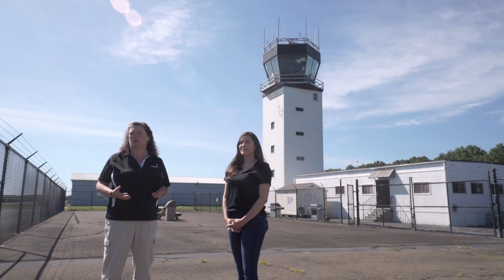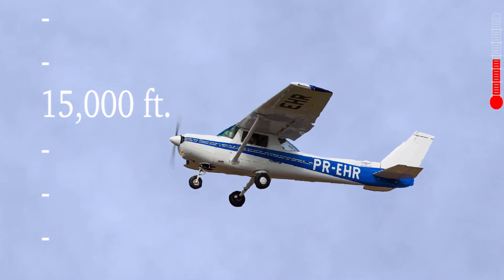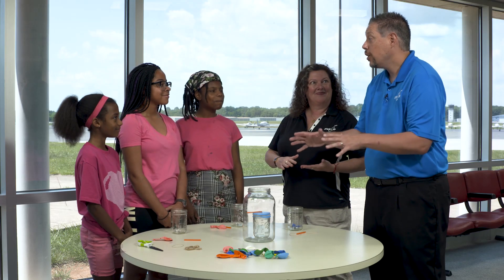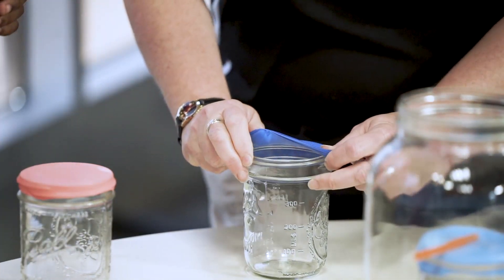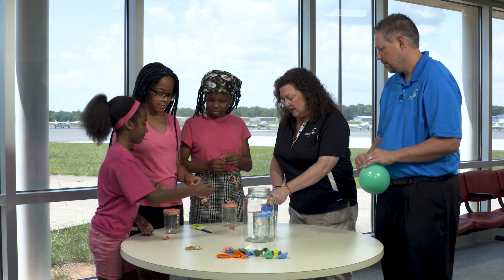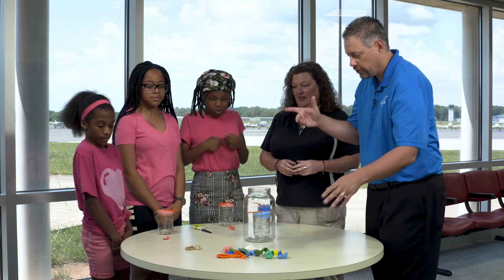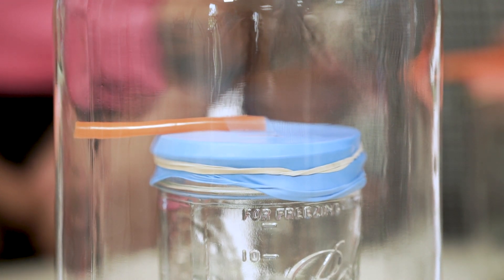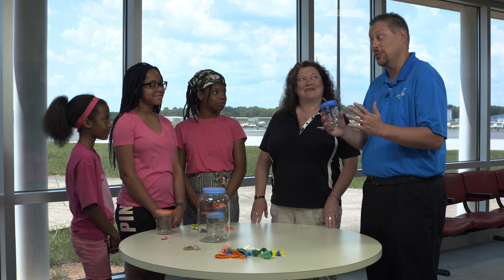Classroom Friendly Air Pressure Demo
Teachers, are you looking for a classroom friendly way to teach air pressure and how to measure it. Use this lesson to connect to the real world use of barometric pressure in flying airplanes.